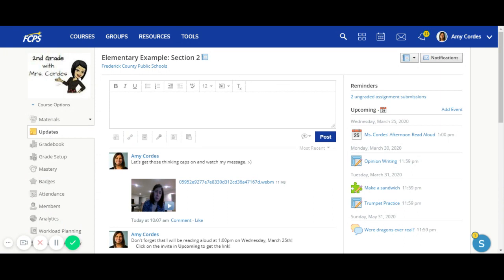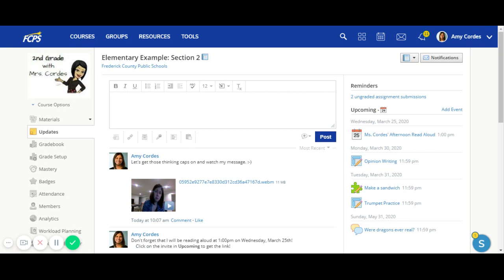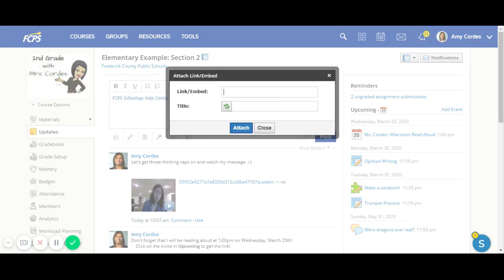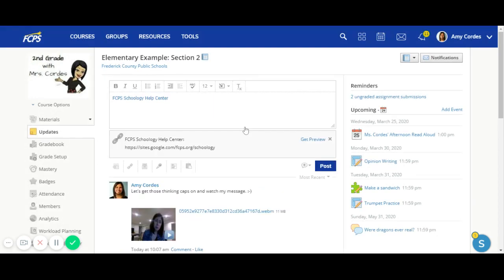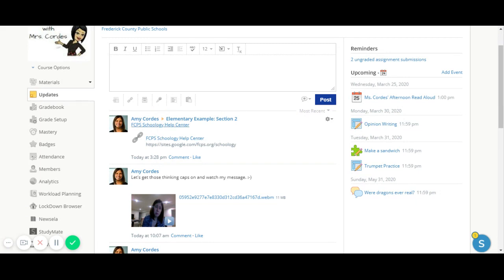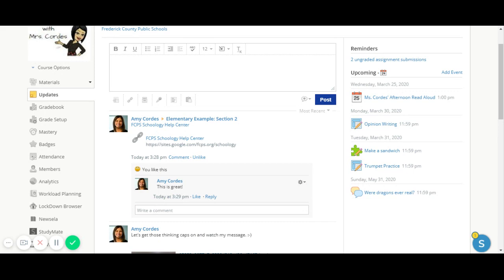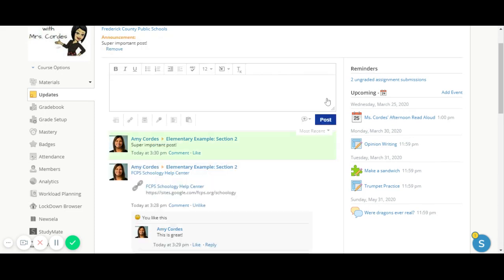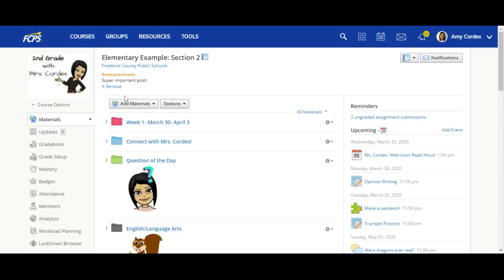Using Schoology Updates - Teacher View